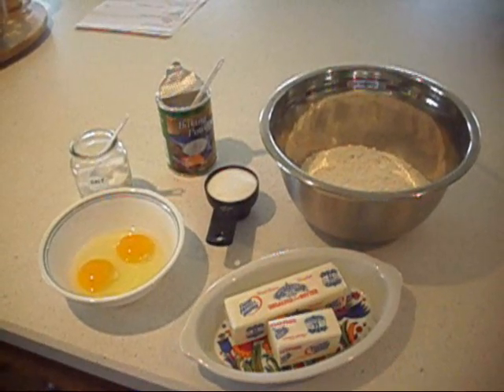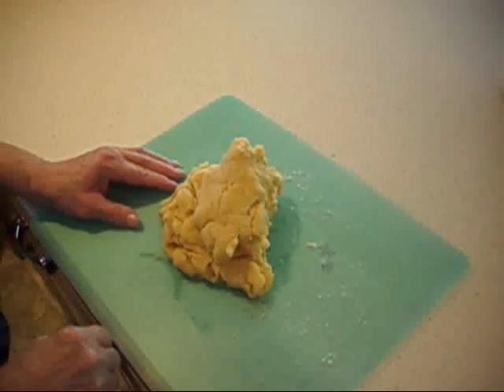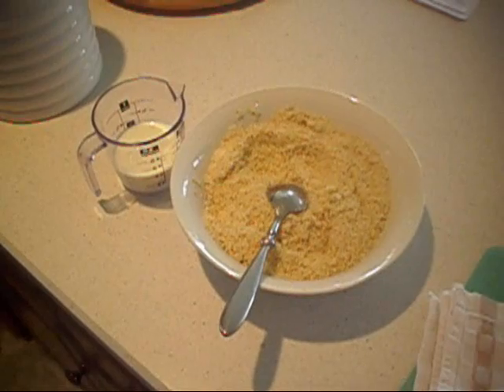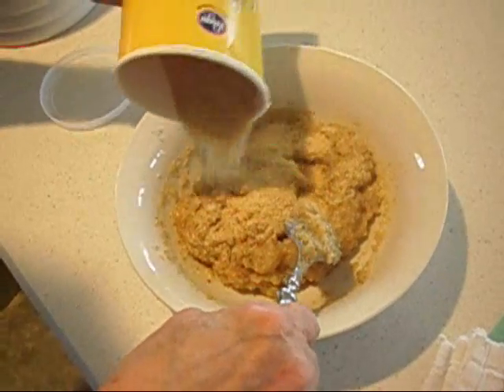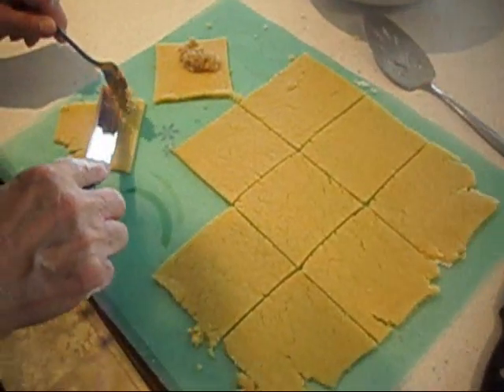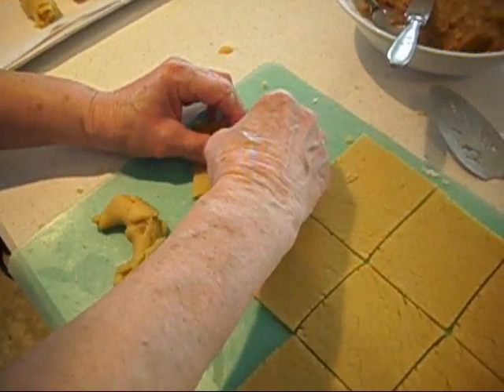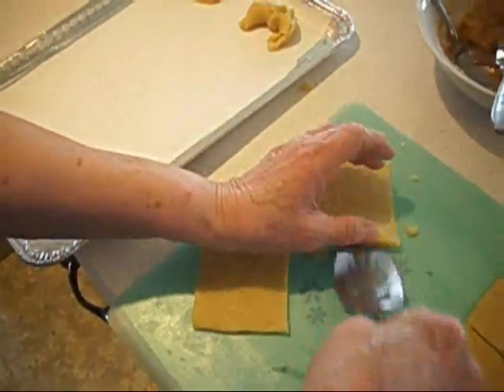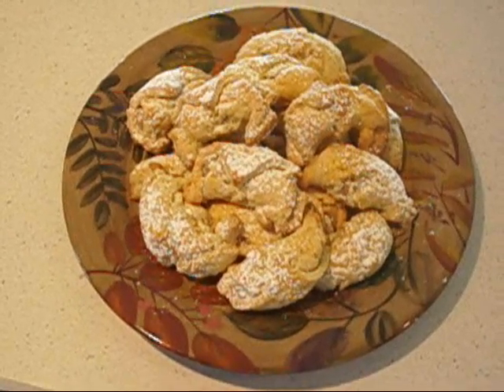Hungarian Kiflis with Nut Filling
We show you how easy it is to make real homemade Hungarian crescent pastries (kifli) from scratch!